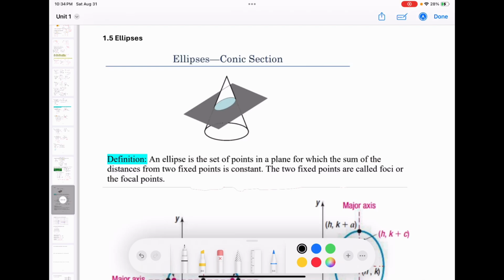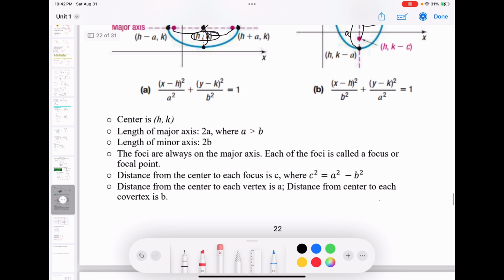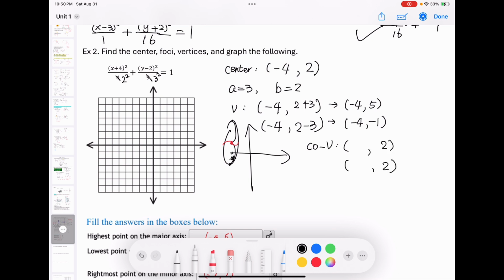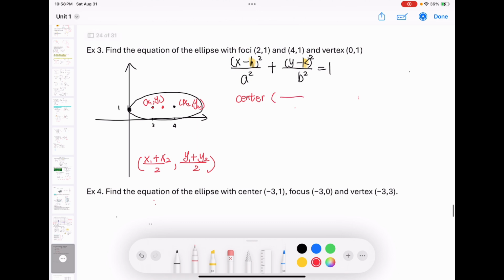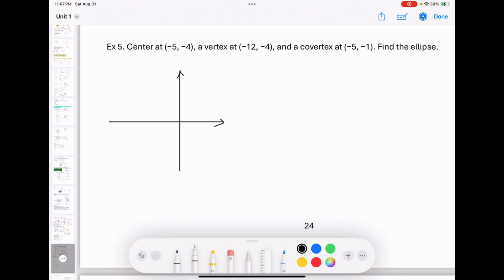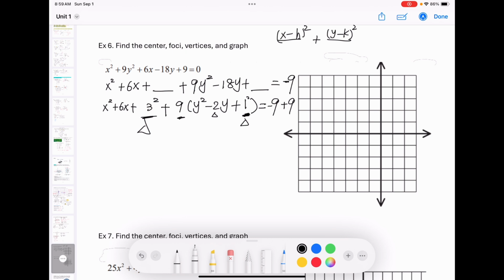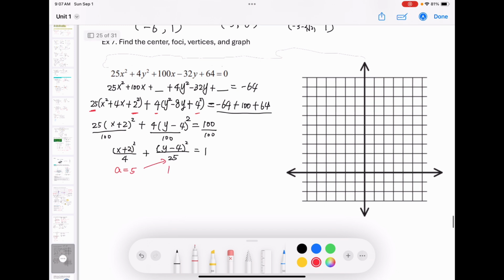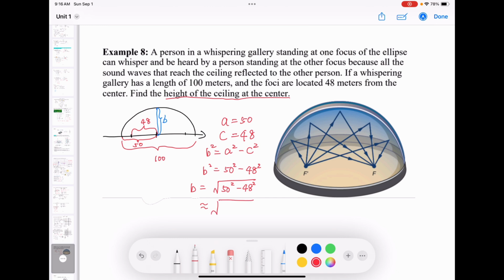September 1, 2024